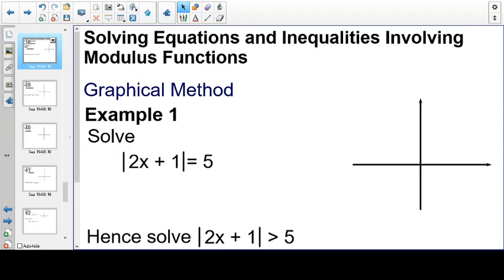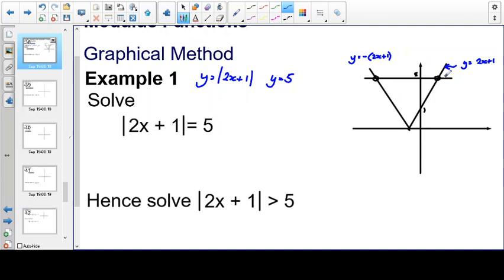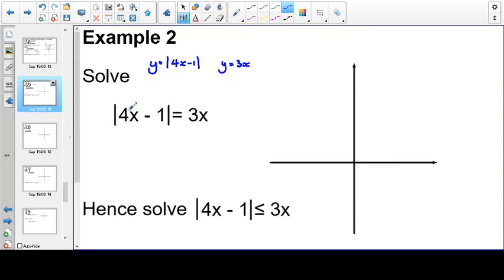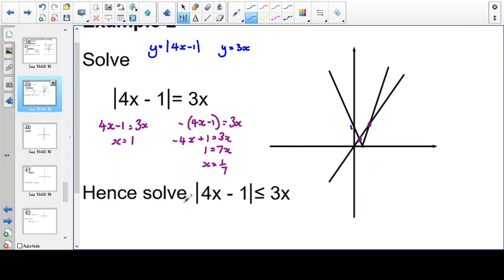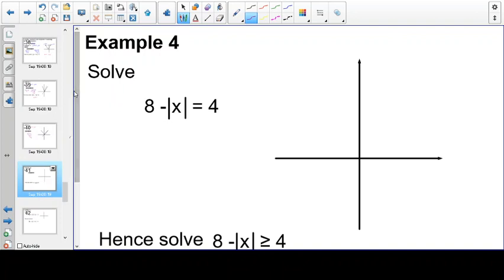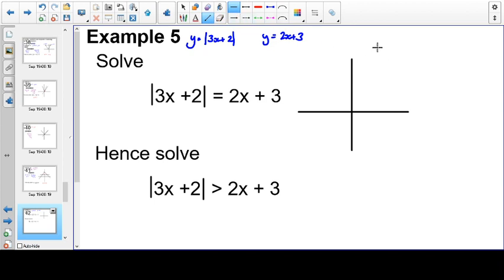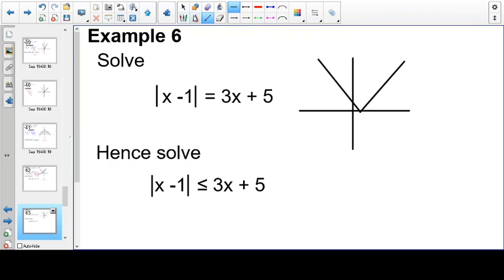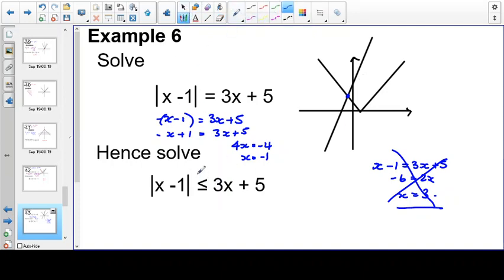Y2 Pure Ch2 - Functions - Part 9